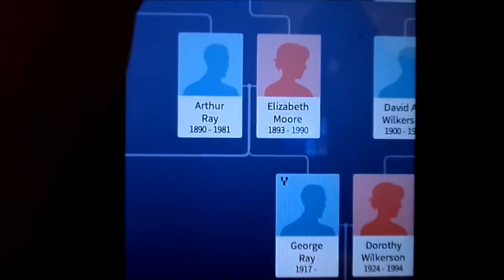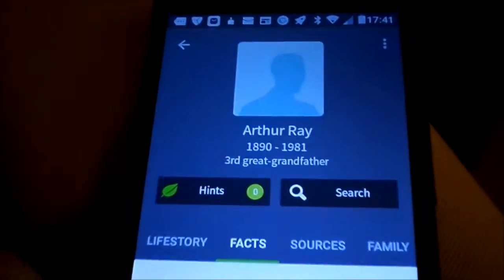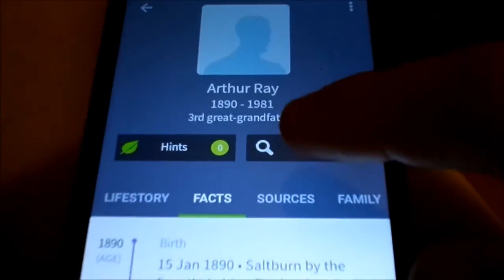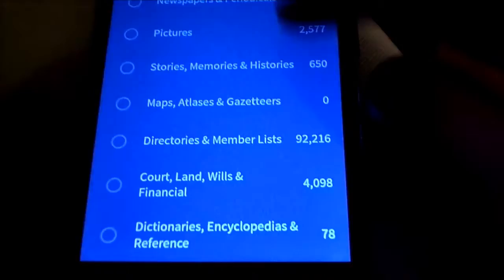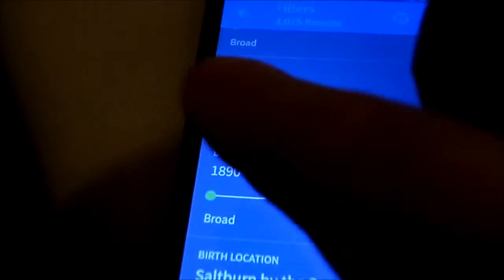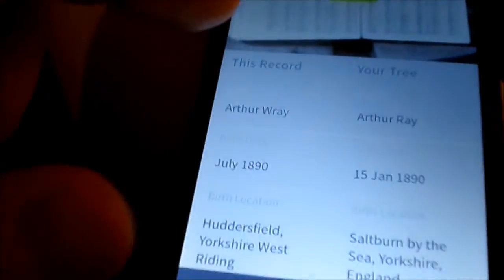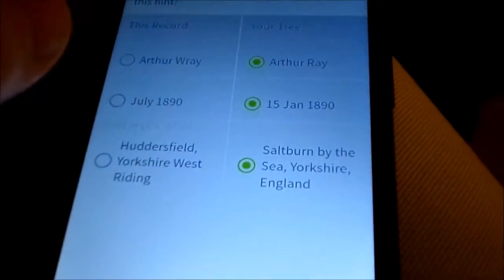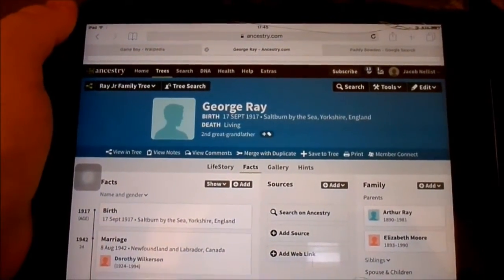Ancestry Tutorial How to Find and Confirm Hints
Hello Again Folks, I'm back with 2 new ancestry tutorial videos today , this time I am going to show you how to find and confirm hints for people in your family tree on Ancestry. Enjoy folks.

Do not forget to Like, subscribe and tell others about this channel and get em to check it out because there is a whole Variety of videos on there to check out so enjoyment is a few clicks away!!!.